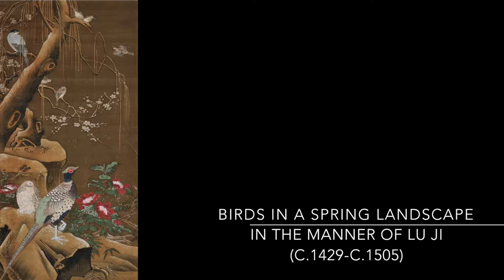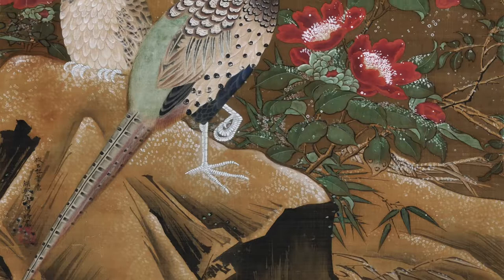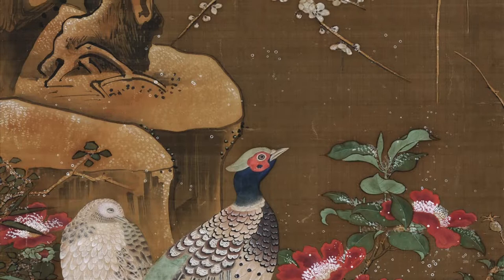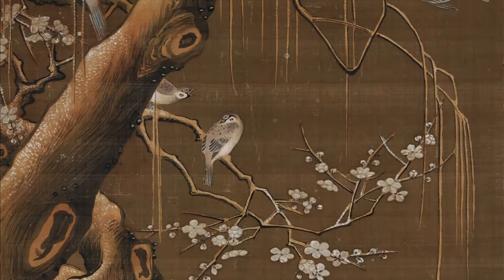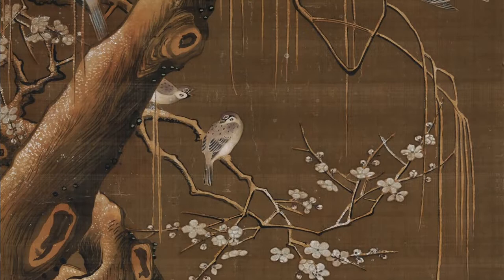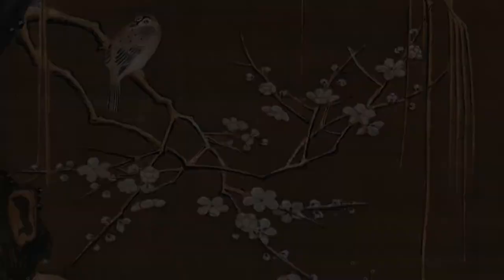Ogata Tomin (1839-1895). 'Birds in a Spring Landscape'.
A mid 19th century Japanese painting in the style of  Lu Ji. Ink and color on silk.